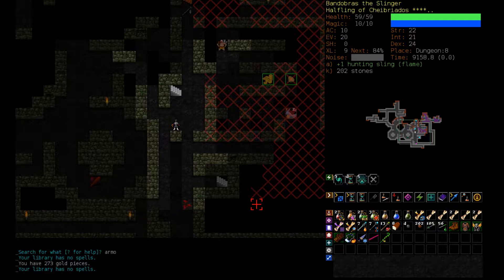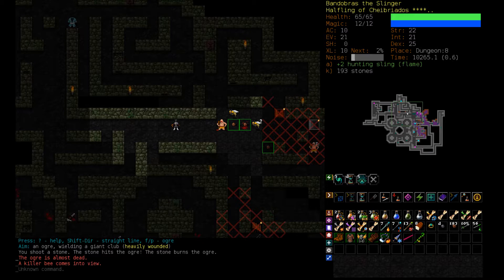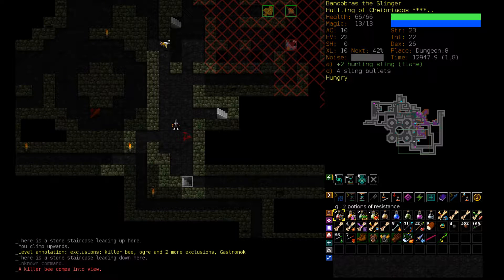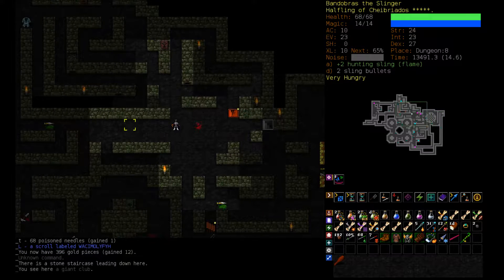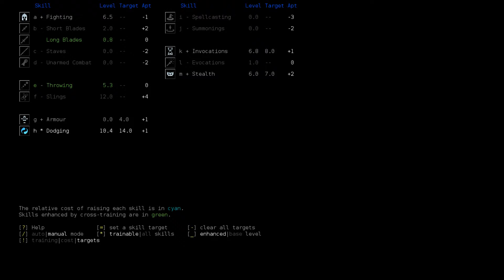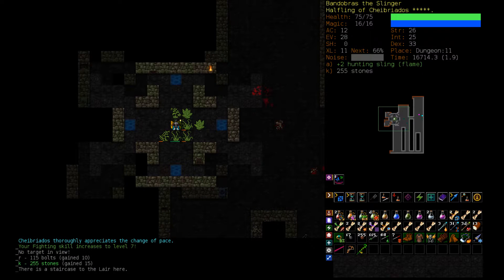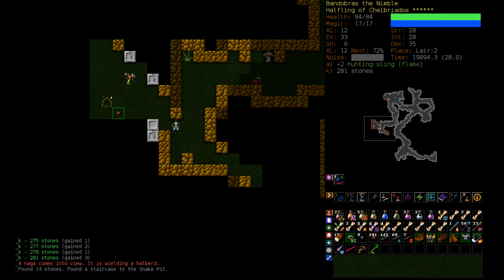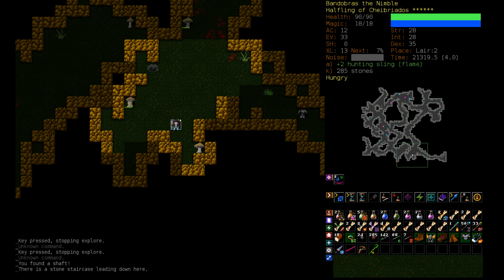DCSS - Halfling of Chei p2 - Into the Lair